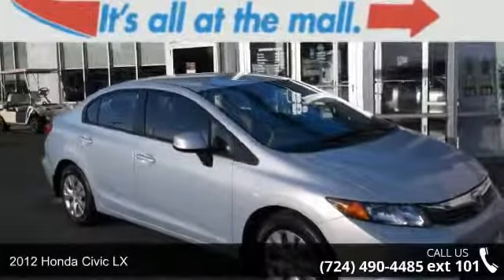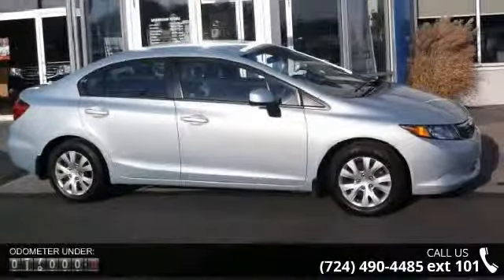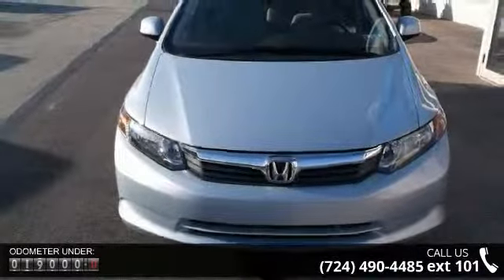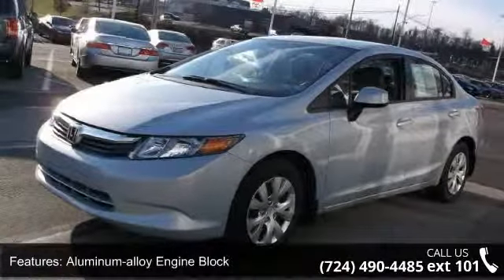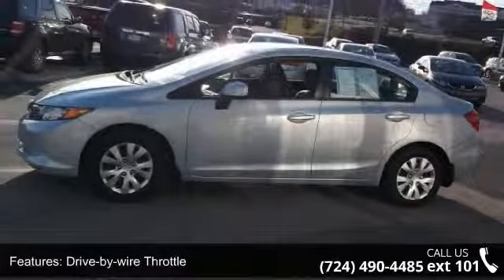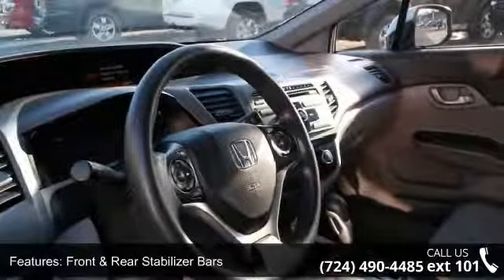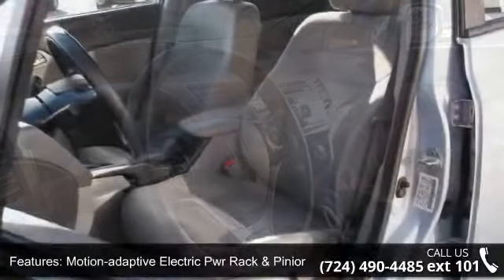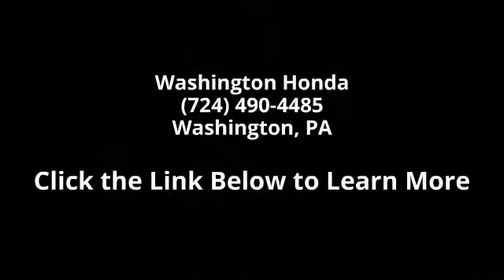2012 Honda Civic LX - Washington Honda - Washington, PA 1...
2012 Honda Civic LX Condition: Used Mileage: 18740 Transmission: 5-Speed Automatic Exterior Color: Cool Mist Metallic Interior Color: Stone Doors: 4 Stock